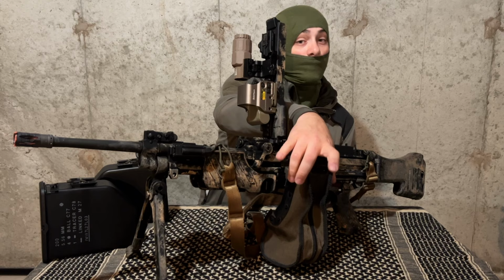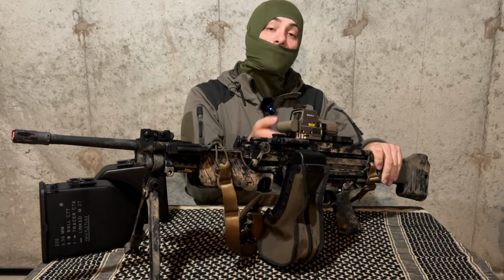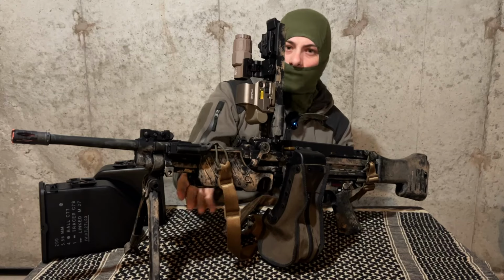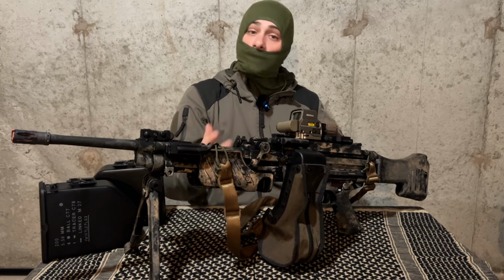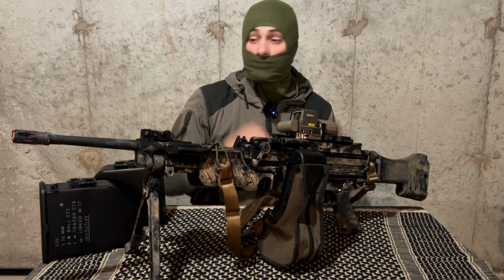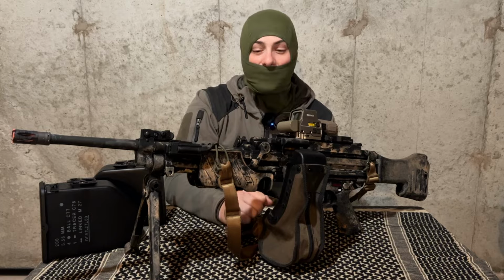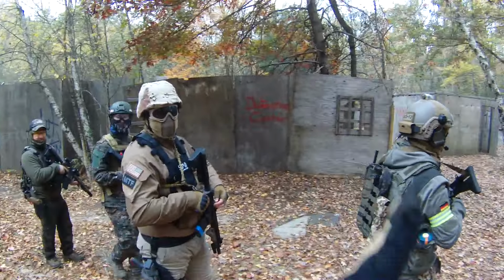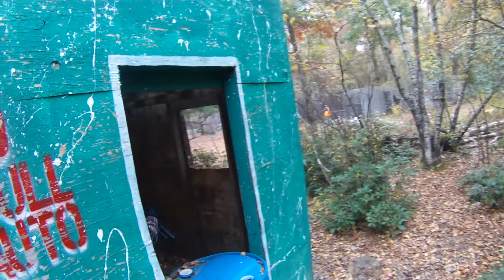Shredding with an Airsoft LMG | The Elite Force VFC H&K Mg4 Review and Gameplay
This is my first time EVER running an LMG in my 13 years of airsoft. Wow, was it fun! I of course had to go for an impression-accurate replica. The Mg4 is a controversial gun. I had a great time with it, but still had some issues. See it all here in this video!
Huge shoutout to Ryan from KvB and Amped for selling me this replica with so many upgrades at such a great price! I am excited to continue using it in the future.

0:00 Mary Poppins Montage
0:26 Intro
0:39 The Mg4 Basics
1:20 Features
2:00 My Setup
2:40 The Internal Magazine
3:09 My Issues
4:48 My Good Thoughts
4:59 Internal Upgrades
5:47 FPS and ROF
6:19 Gameplay